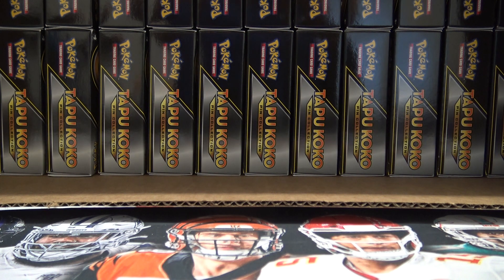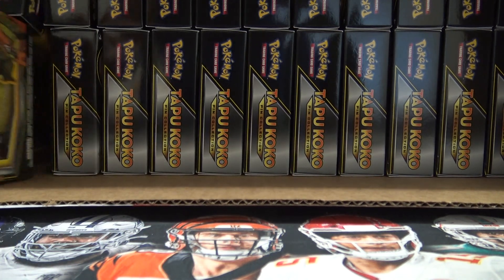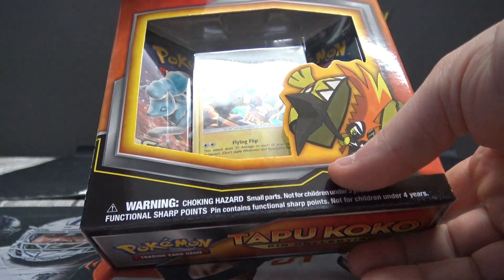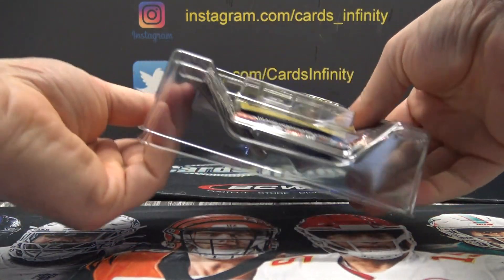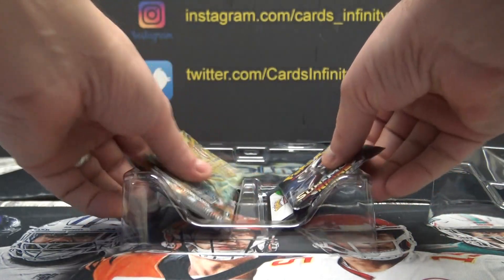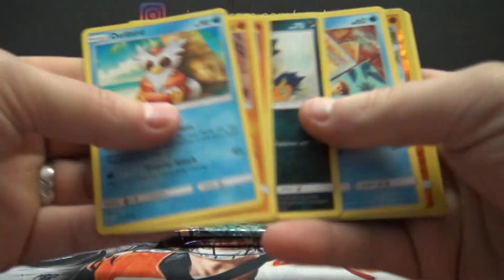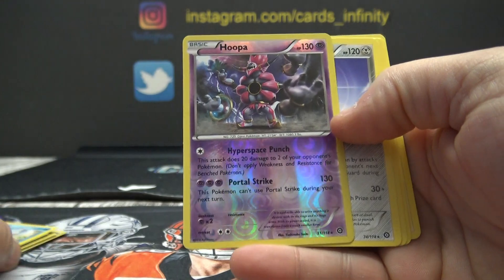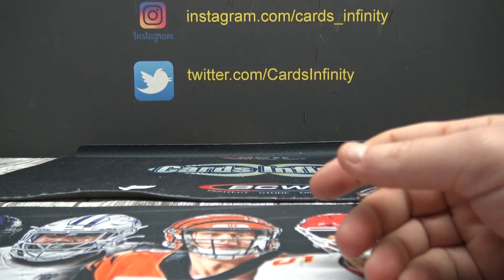Pokémon Tapu Koko Pin Collection Box Break